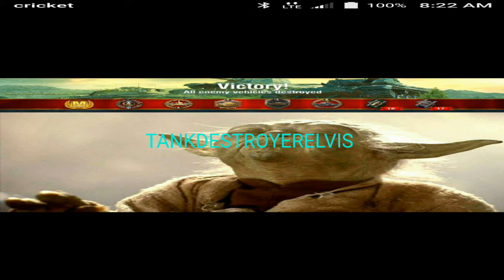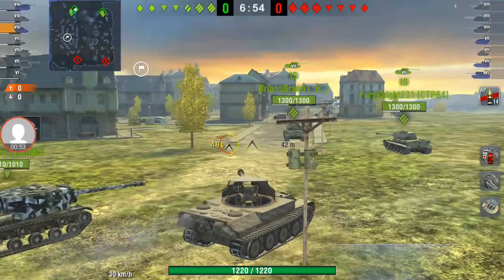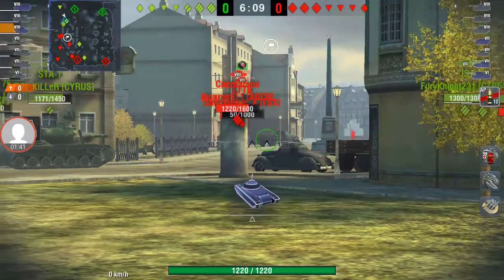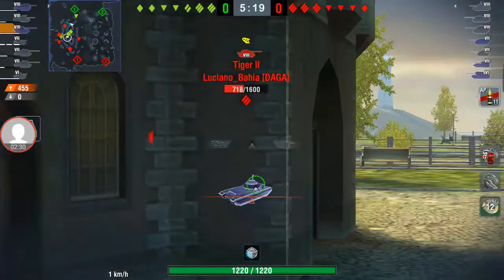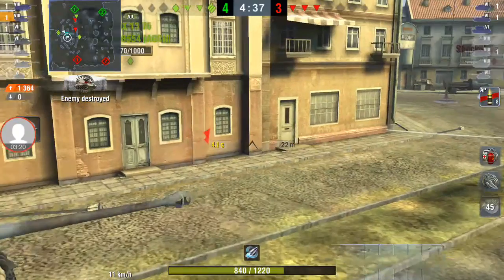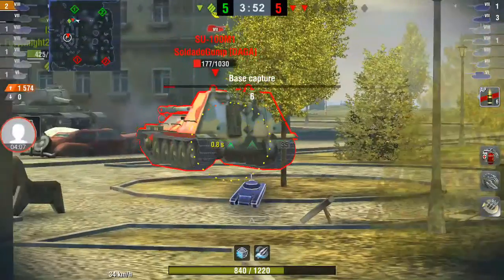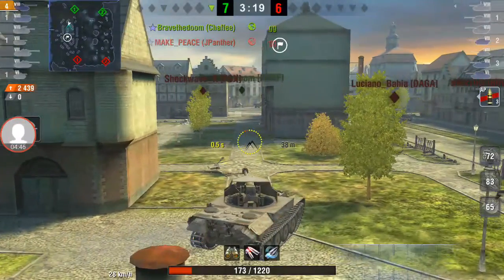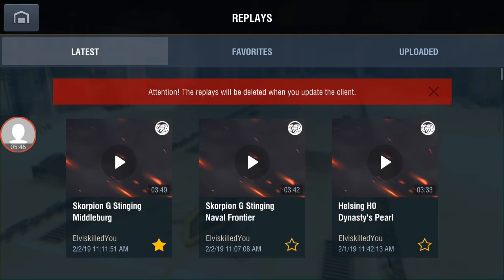World Of Tanks Blitz. The Art Of Elimination and How Too.